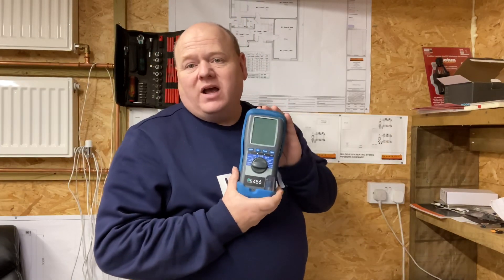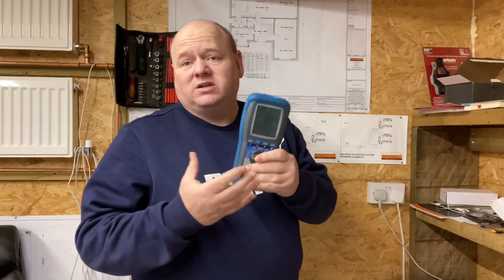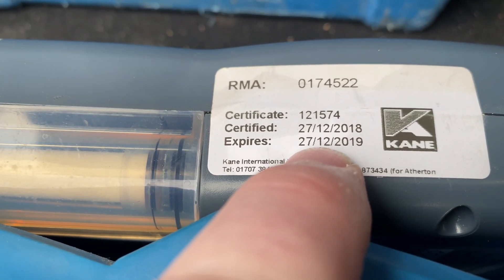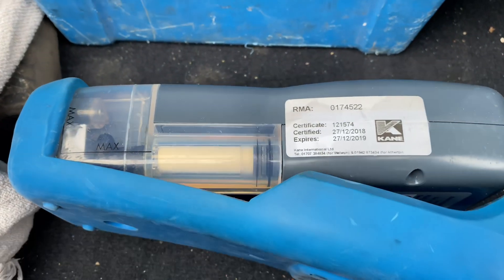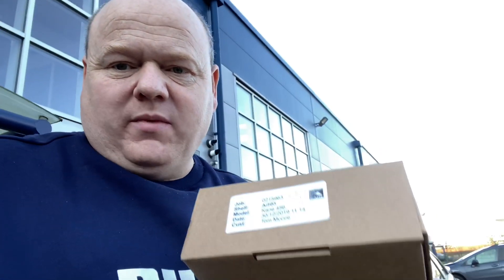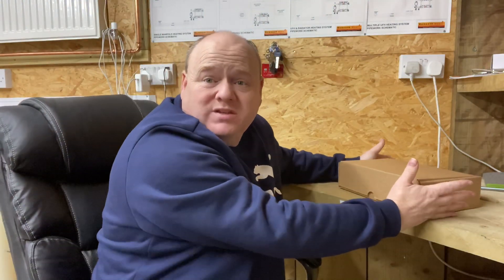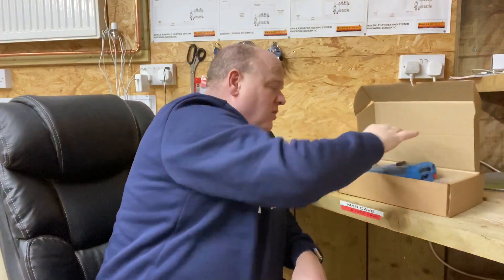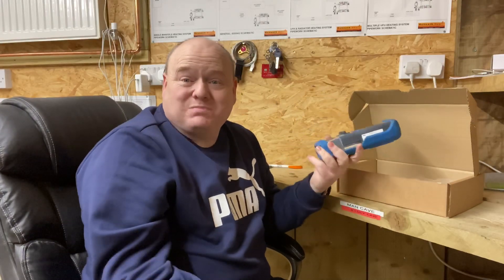Which Flue Gas Analyser Is Best - Plumbers gas tools.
Kane flue gas analyser. Kane 456. Gas engineer tools. Which flue gas analyser is best and why do i use kane.  Kane 456 flue gas analyser.